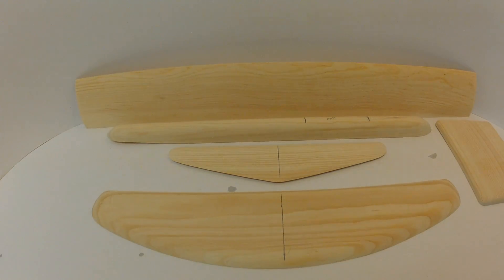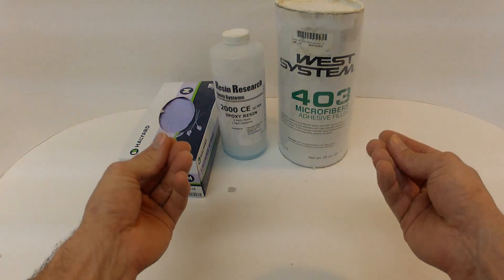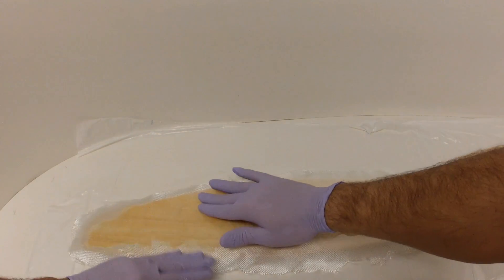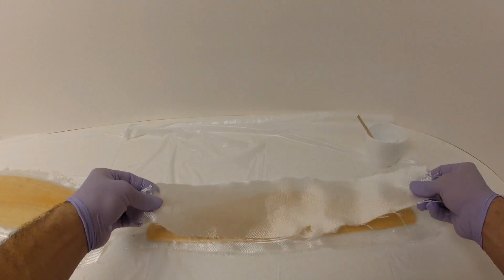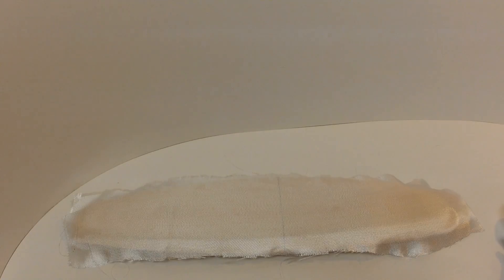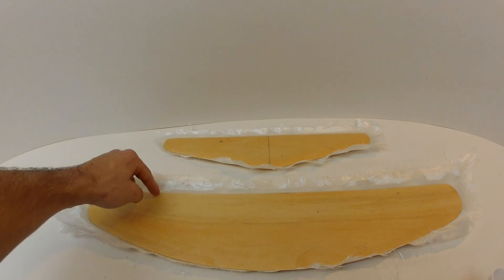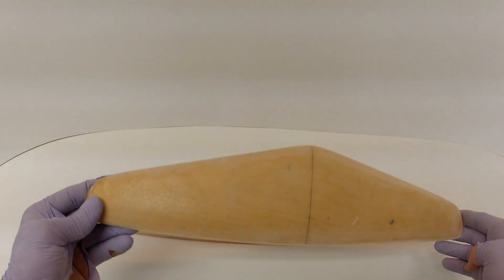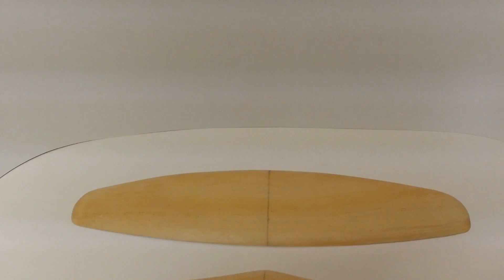How to build a Hydrofoil, Clearwater Hydrofoils kit (Part 1: wings)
This is the first installment of a multi part series showing you step by step how easy it is to put together the hydrofoil kit. The kit is the same design as my other foils that can be seen in this video here

Hopefully this video inspires you to get going on your own project. After building and riding this kit you will have a solid foundation to build more foils of your own. The sale of these kits help me keep things running as I plan to expand my foils to more people. My aim is to provide quality foils at a price that makes sense.